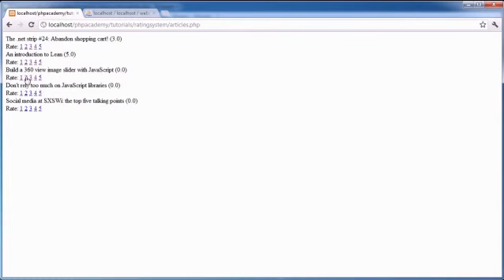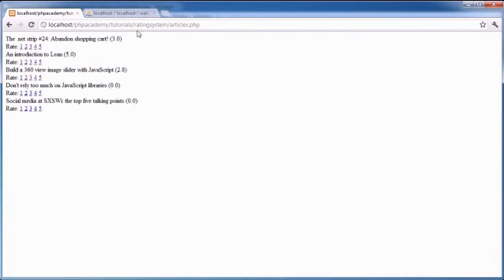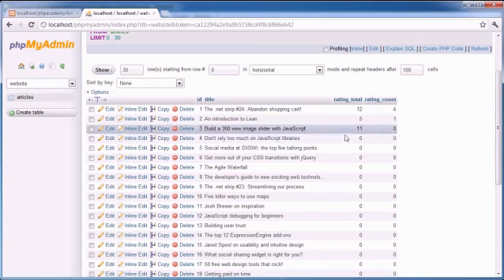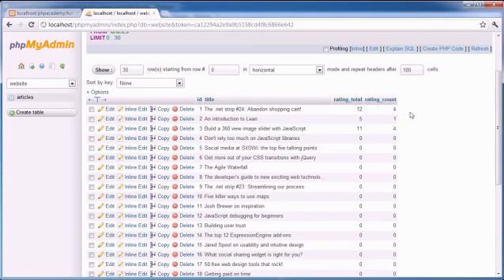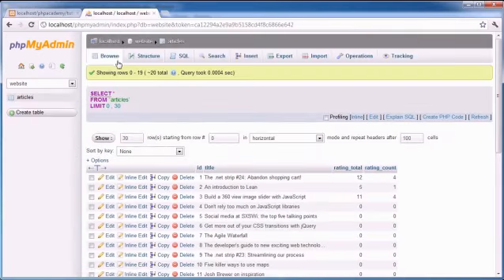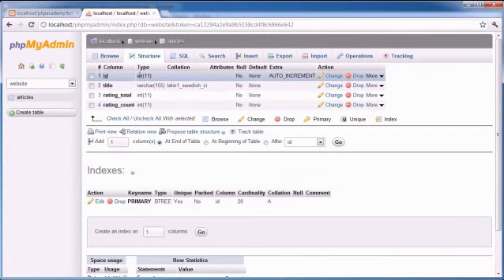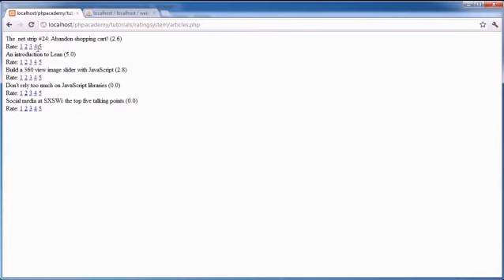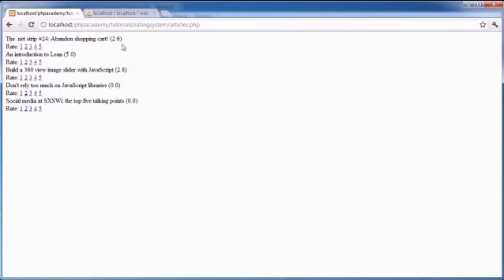PHP Rating System 174 Part 1